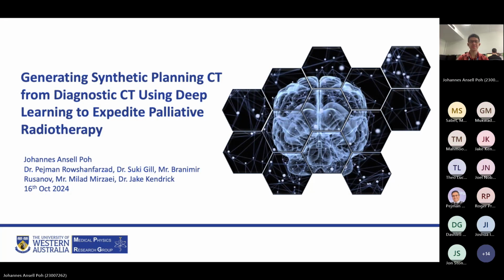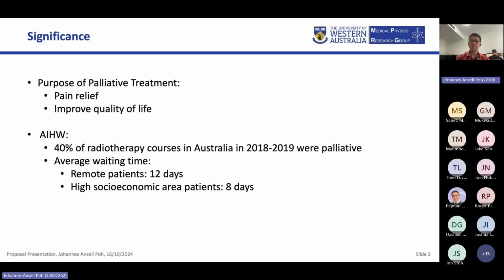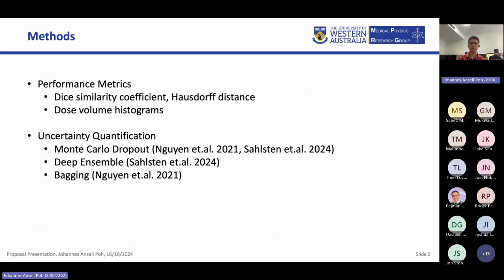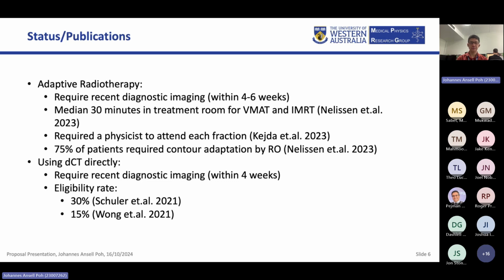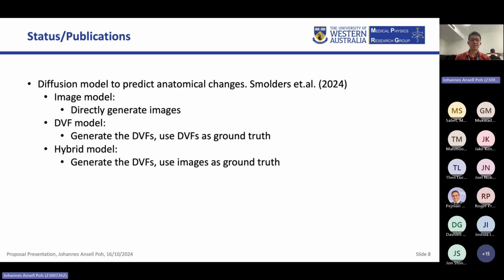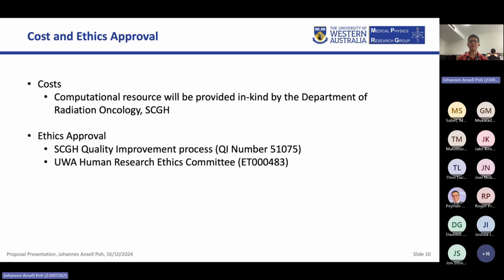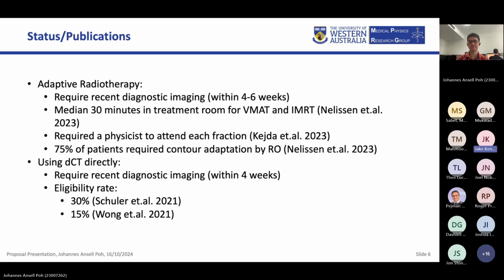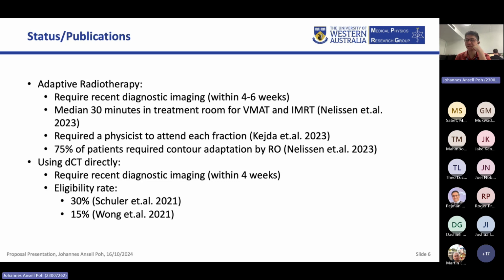Generating Synthetic Planning CT from Diagnostic CT Using DL to Expedite Palliative Radiotherapy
Johannes Ansell Poh:
Generating Synthetic Planning CT from Diagnostic CT Using Deep Learning to Expedite Palliative Radiotherapy